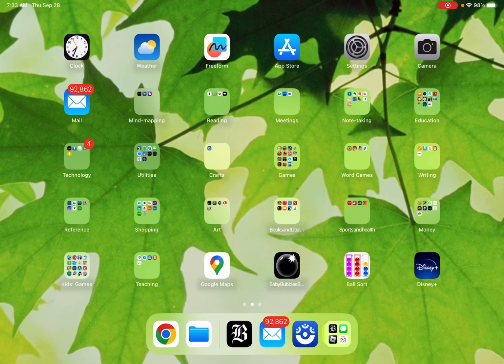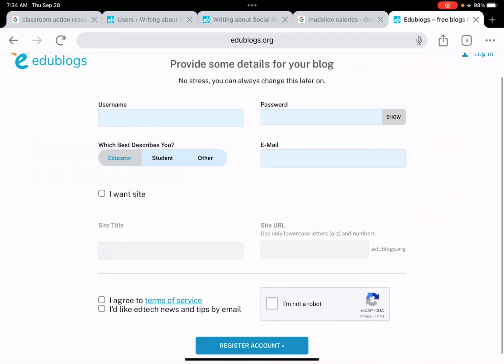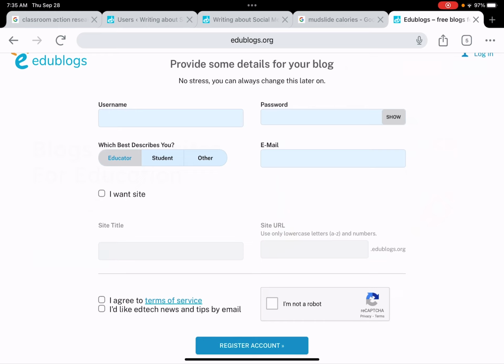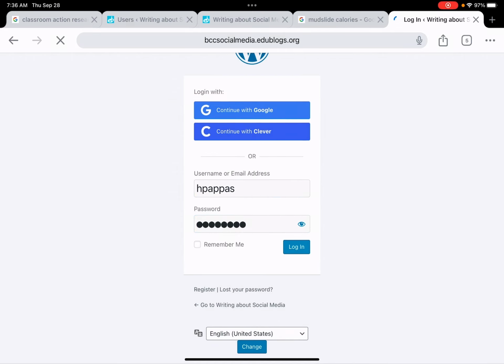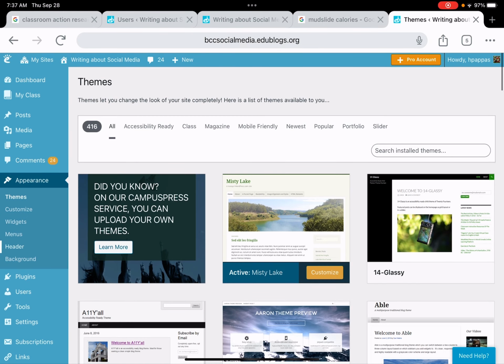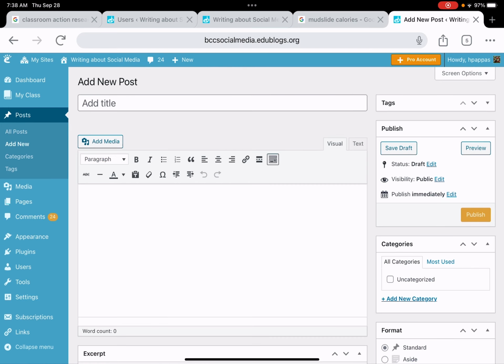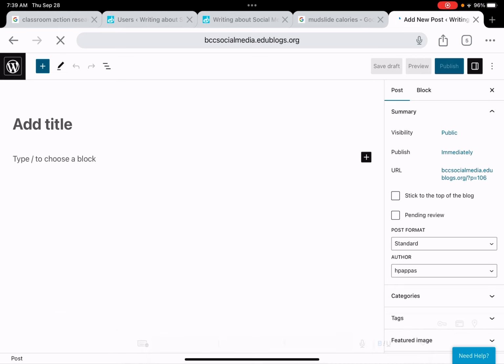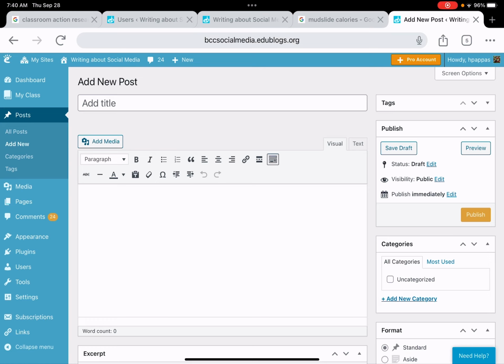September 28, 2023